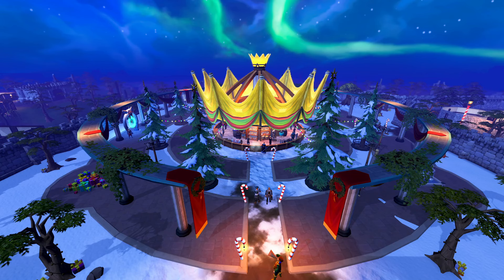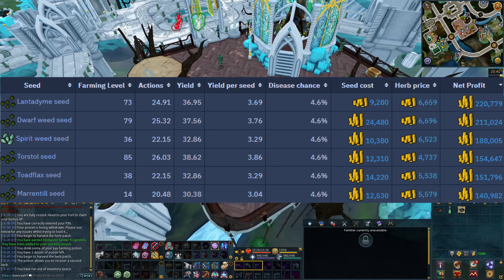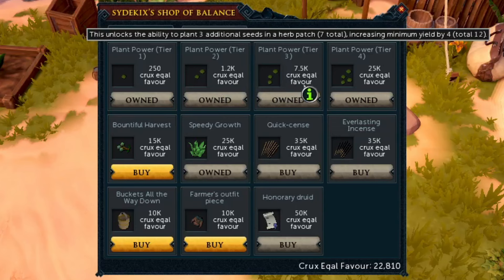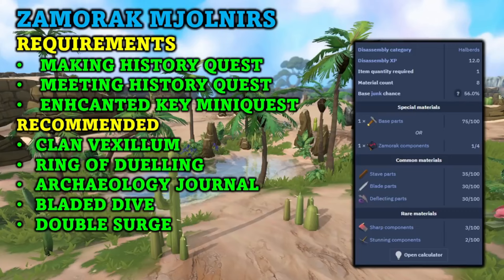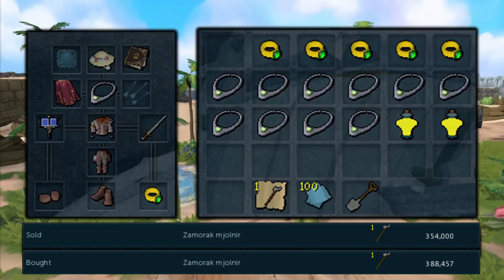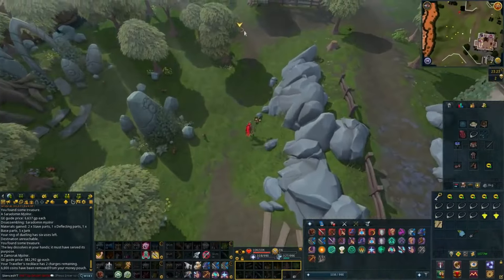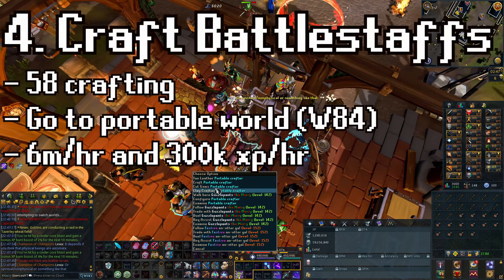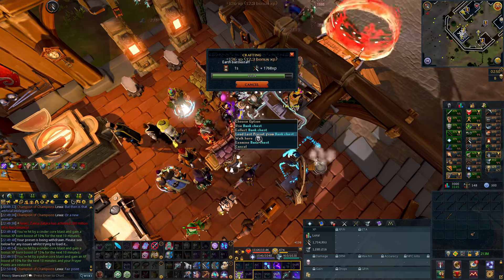Mid Level Money Making Guide 2024 | RuneScape 3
If you’re a mid level player with stats ranging from 40s to 70s and looking for some new ways to make some money, then this is the RuneScape 3 money making guide for you.

00:00 - Intro
00:37 - Daily Vis Wax (1m/day)
02:28 - Herb Runs (up to 2.5m per 80 minutes)
07:27 - Zamorak Mjolnirs (20m/hr)
14:06 - Earth Battlestaffs (6m/hr)